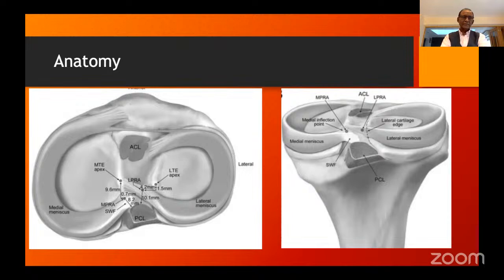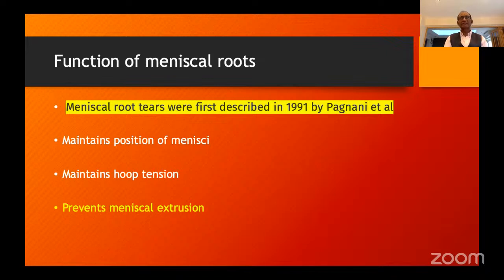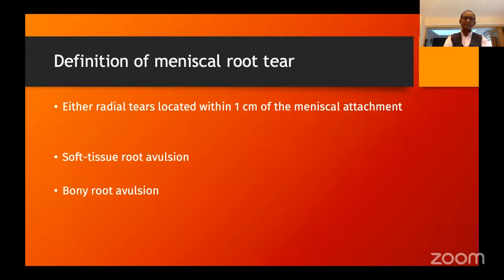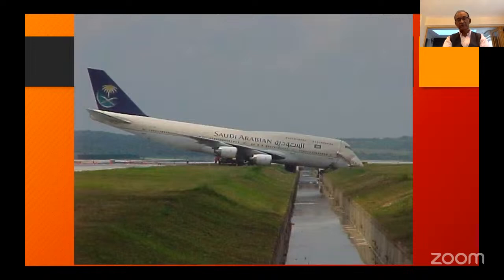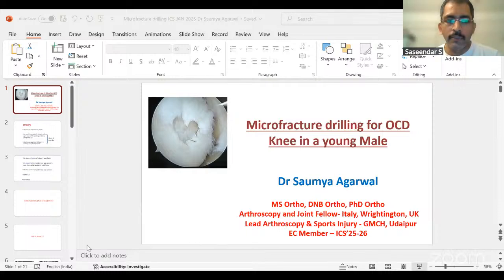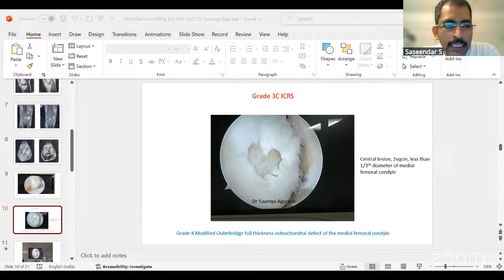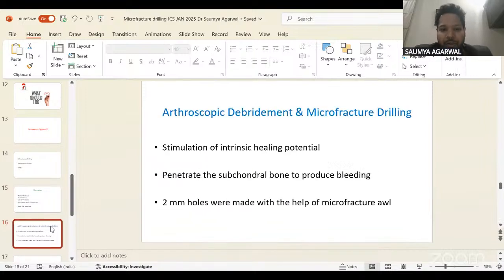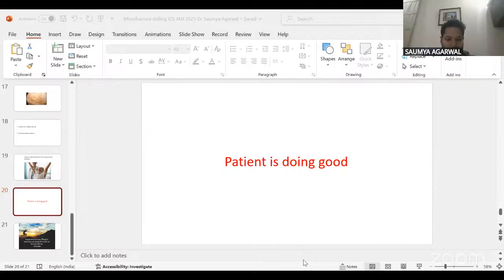ICS Webinar 1- Menicsus Root Tears